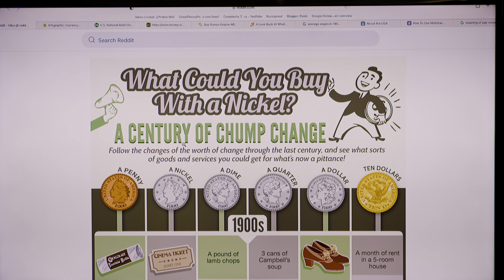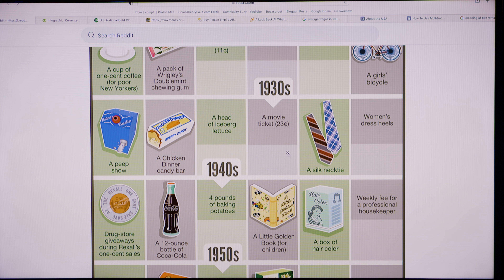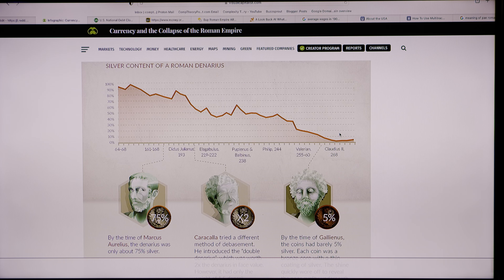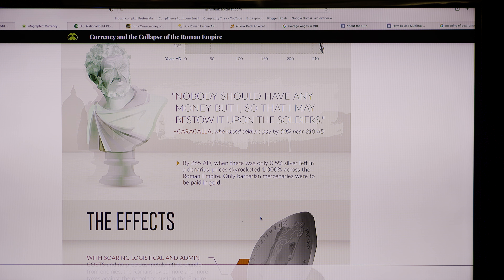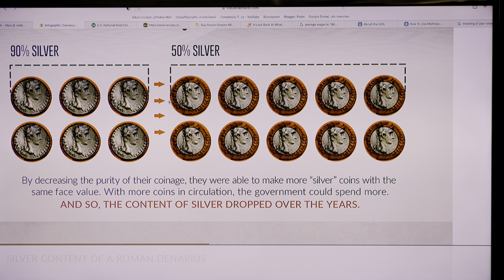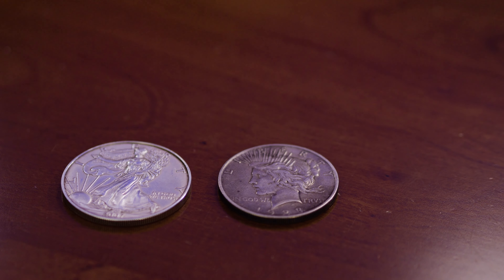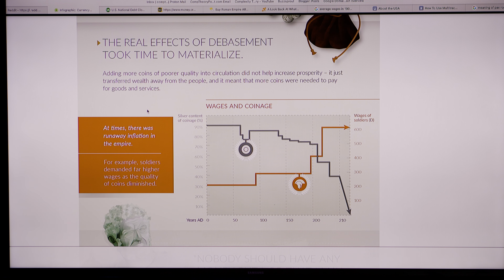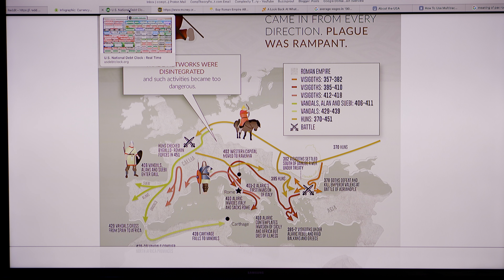Food For Thought: Money Now and Then - Nero's Silver Fiddle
"Nero fiddled while Rome burned" -- Metaphor for debasement of the silver currency? Interesting similarities between Roman money and modern

Infographic: "What Could You Buy With a Nickel? A Century of Chump Change"

"A Look Back at What Things Used to Cost"